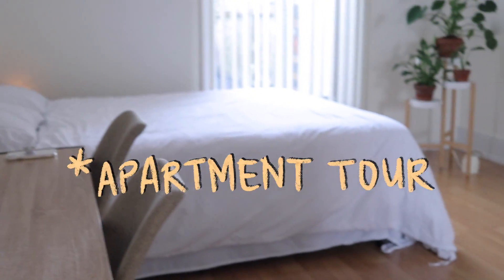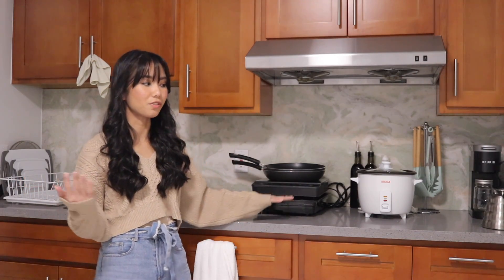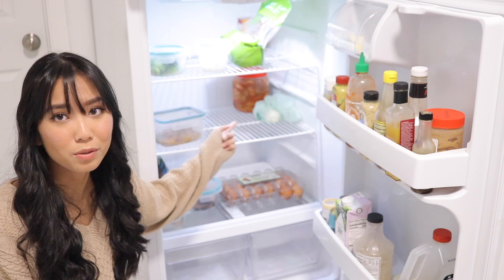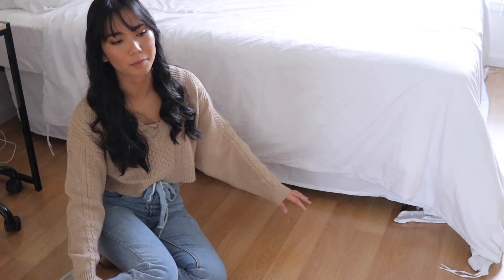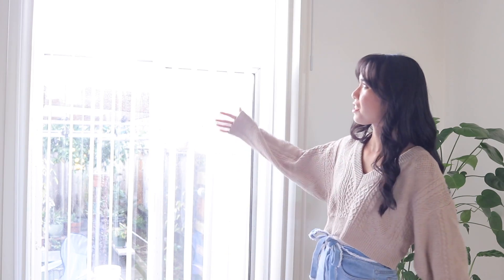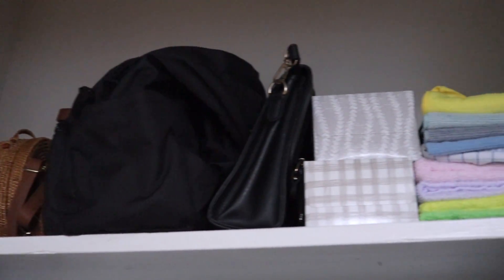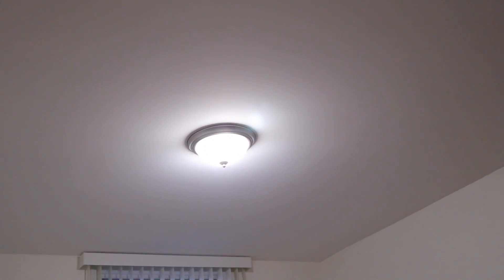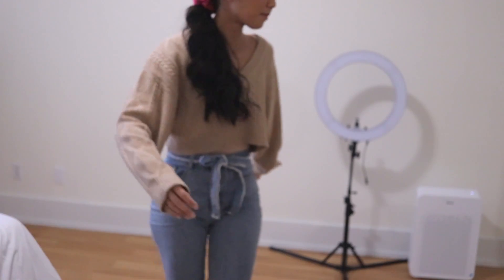my small san francisco studio apartment tour! 🏡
I’ve been living in San Francisco for a few months now and wanted to finally share our small but functional studio apartment! We try to keep things very minimalistic and simple. This is my first time moving out so I think this is a great start for our first place! Let me know what you guys think. ♡

〰️ K I T C H E N 〰️
Over-The-Door Shoe Organizer
Induction Cooktop
Rice Cooker
Kitchen utensils w/ stand
Gooseneck Kettle (induction)
Keurig Mini
Oxo Pop Containers
Laundry Hampers

〰️ B A T H R O O M 〰️
Tiered Organizer

〰️ B E D R O O M 〰️
Desk w/ hutch
Desk chairs
File holder (similar)
Desk organizer
Cable organizer
Bedside table (similar)
Plant stand
Watering can
Ring light
Air purifier
Tan felt hangers
Shoe rack in closet
Storage boxes
Laundry hamper backpacks
Laundry drying rack
3-tier plastic drawers
Earring organizer
Travel jewelry box
Color-changing LED bulbs

I am based in San Francisco, CA. Let’s collaborate!